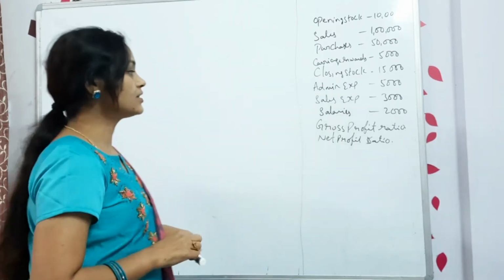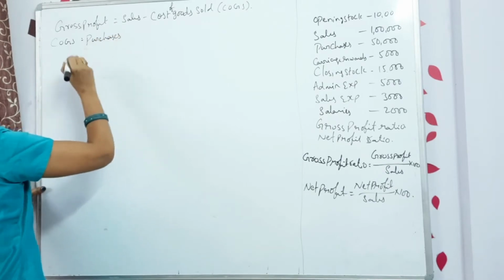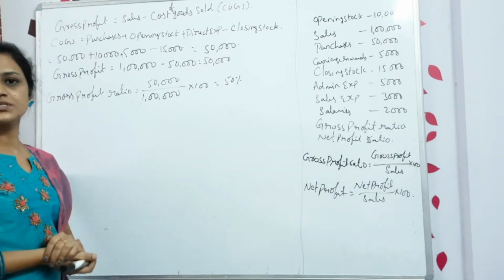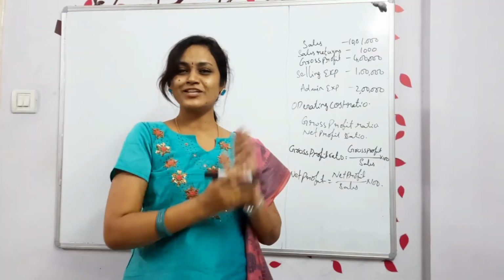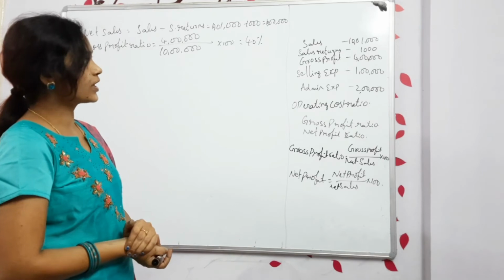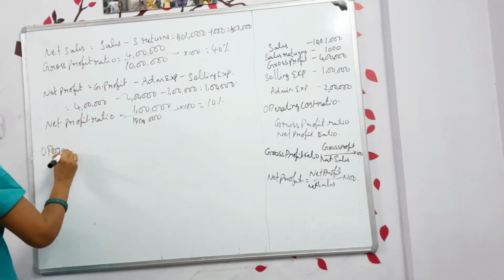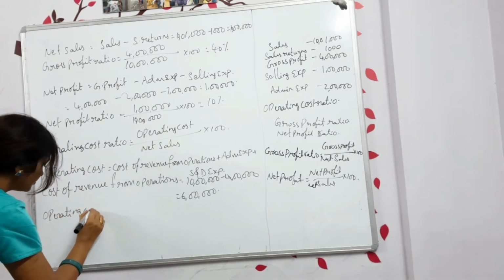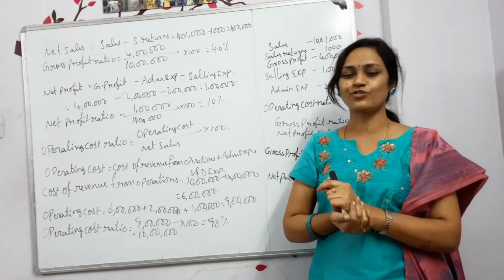How to solve problem on Accounting ratios, profiatbility ratios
In this video explained how to solve problem on accounting ratios using profitability ratios